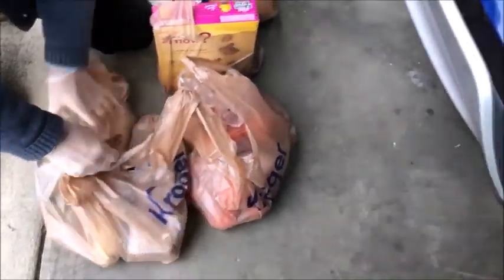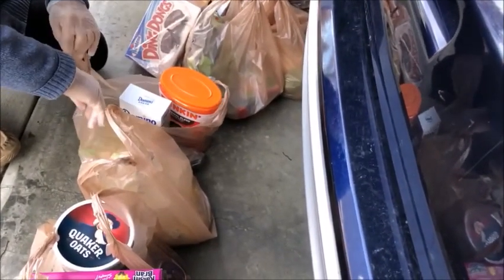LI W TV 265 Life with Li in the USA【利在美国生活】March 2, 2021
In this video Li and Edd share a few moments of their life in Virginia.
so you won't miss any episodes!